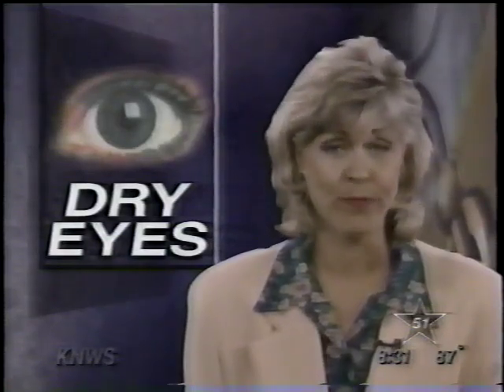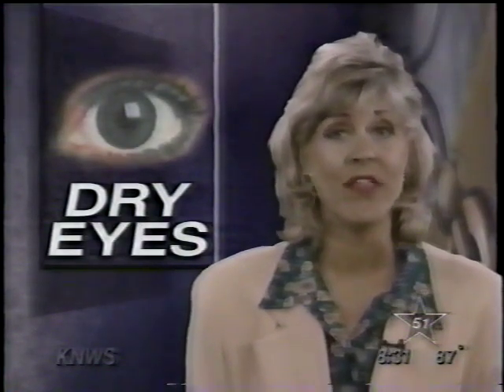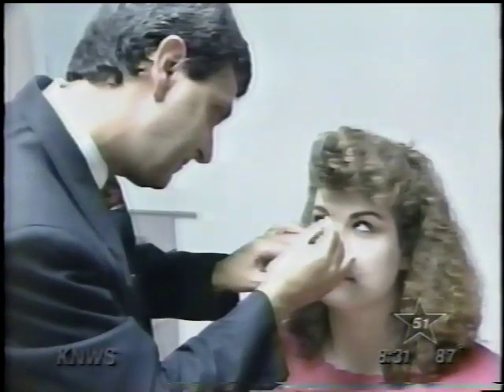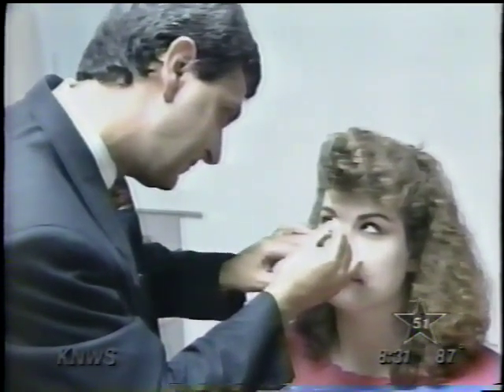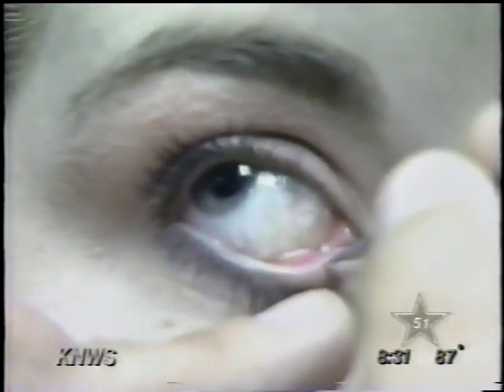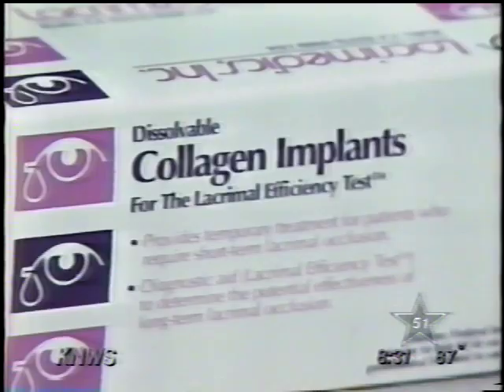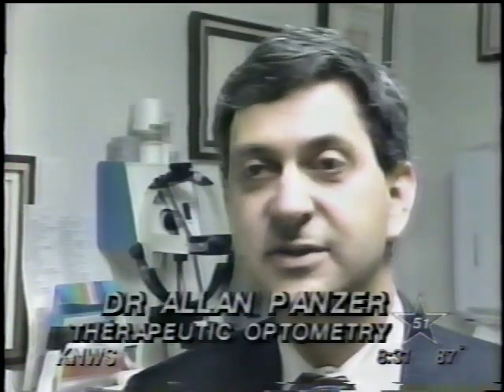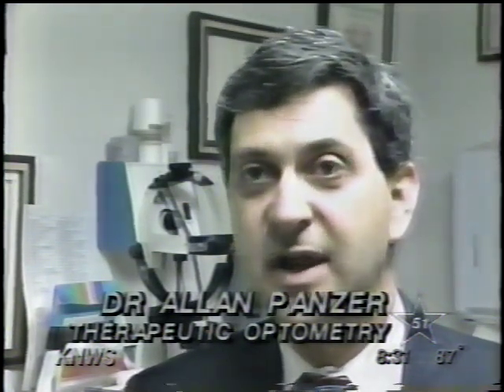Dr. Panzer Speaks on Dry Eyes - KNWS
KNWS reports on a new solution to dry eyes. Dr. Panzer shares his opinion on this new solution.